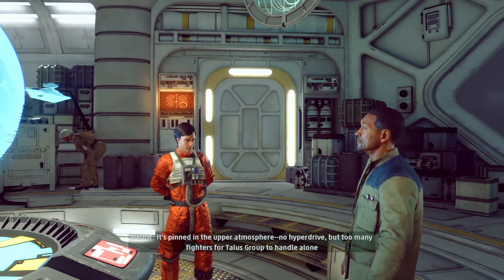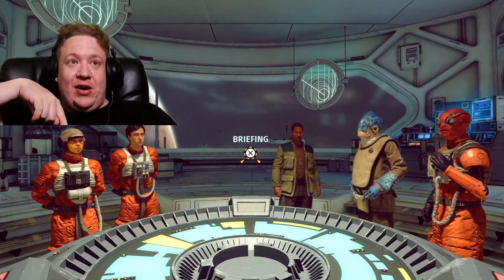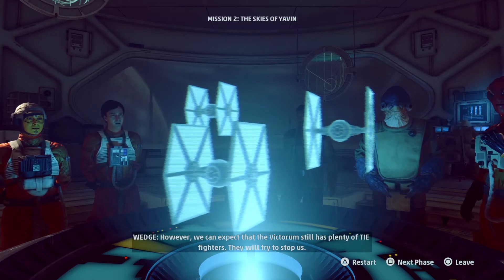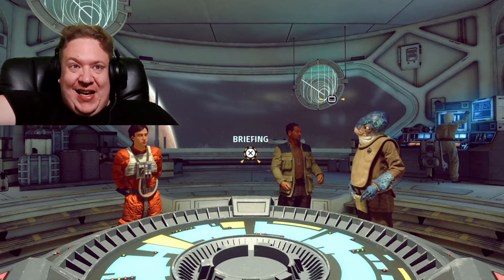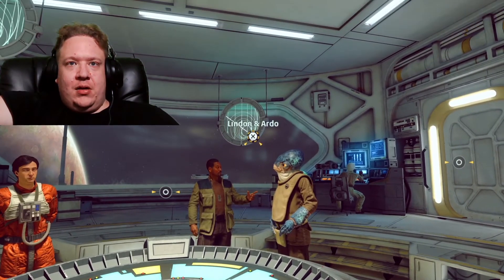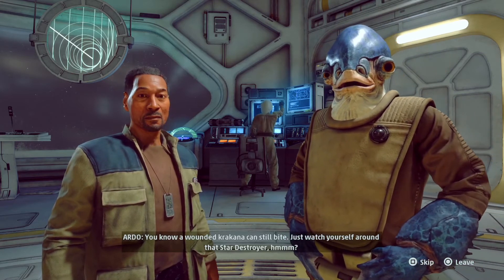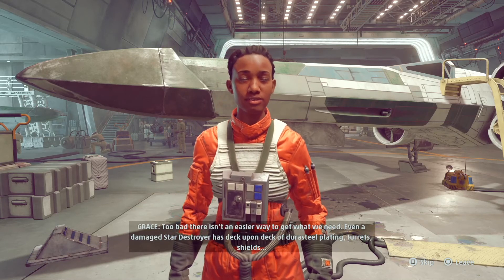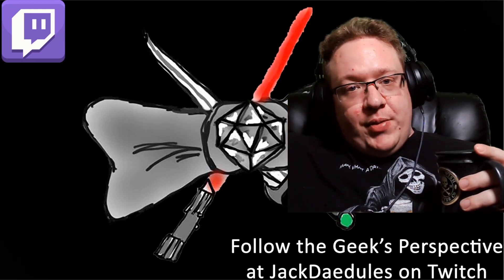Star Wars Squadron Meeting Wedge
In this Lets Play of Star Wars Squadron, we are being briefed on our next mission. Not by our normal commander, but by a special guest. Hero of the Rebellion Wedge Antilles, the only pilot in the Republic with two Death Stars marked on his X wing.

The only way I can continue to grow my channel.